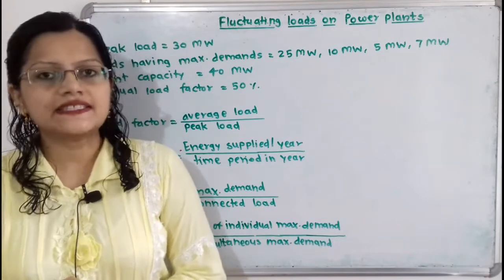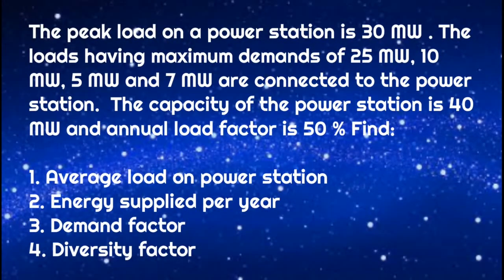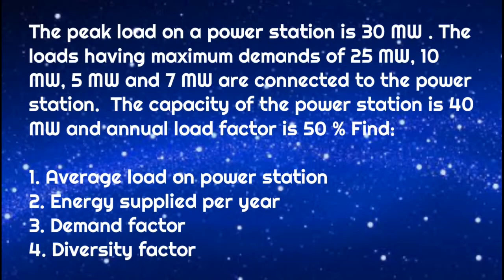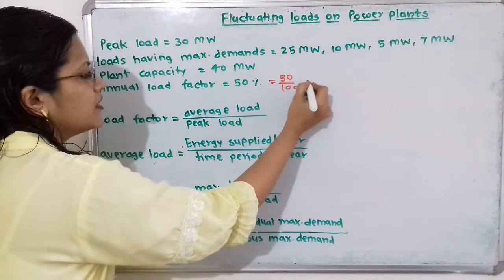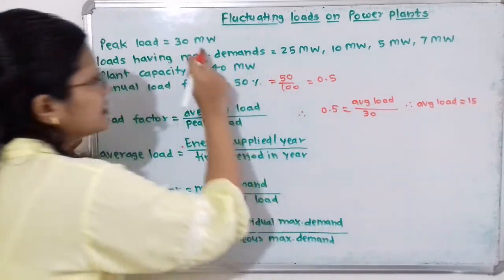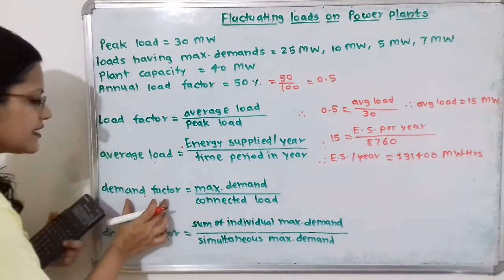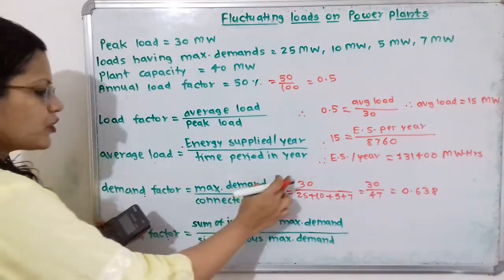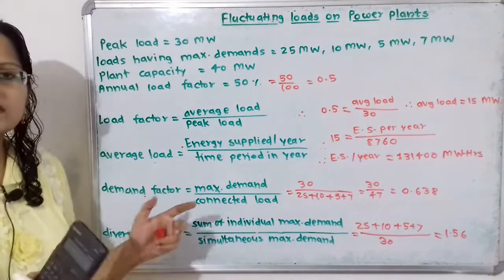Problem 2 on load on power plant, average load, demand factor, diversity factor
The peak load on a power station is 30 MW . The loads having maximum demands of 25 MW, 10 MW, 5 MW and 7 MW are connected to the power station.  The capacity of the power station is 40 MW and annual load factor is 50 % Find:

1. Average load on power station
2. Energy supplied per year
3. Demand factor
4. Diversity factor